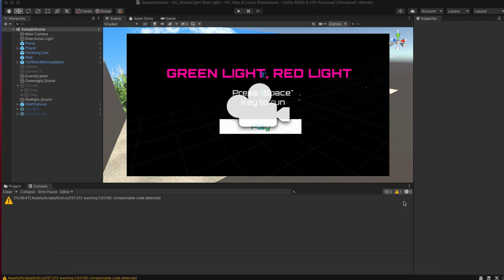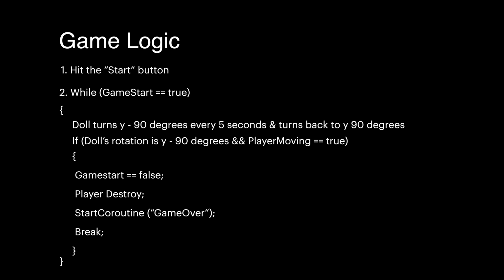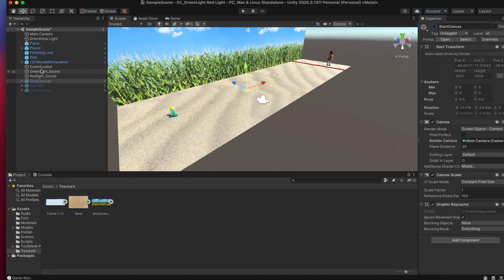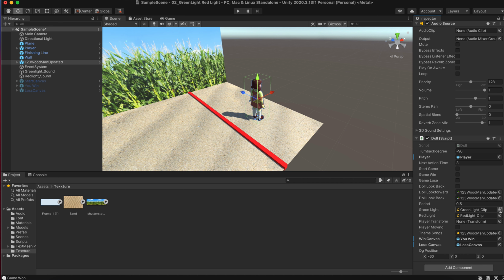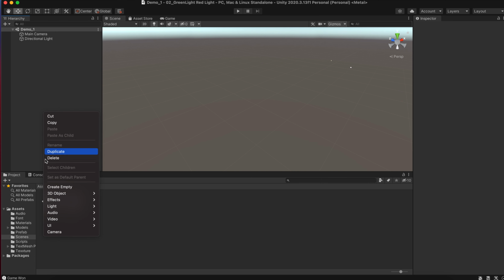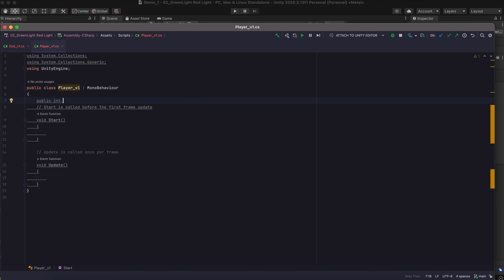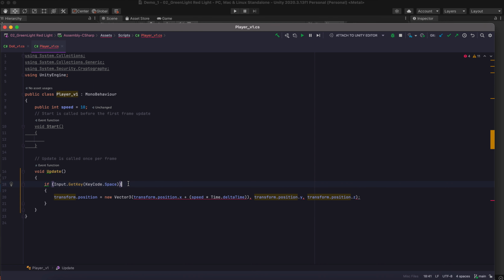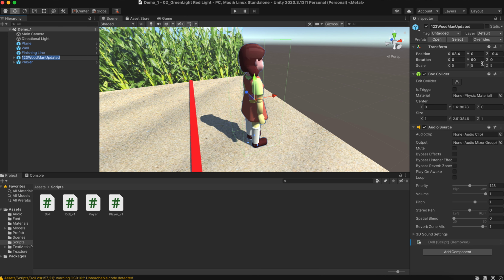Unity Workshop #09 - Squid Game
In this tutorial, you will learn how to create scripts for the Squid Gema "Greenlight, Redlight".

Want to learn more about XR? Join our platinum membership to unlock the entire tutorial